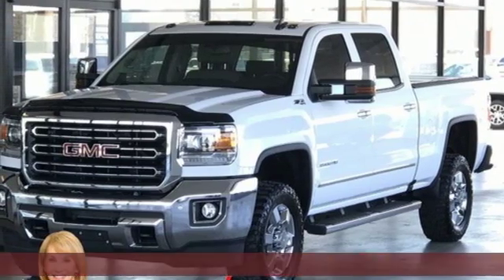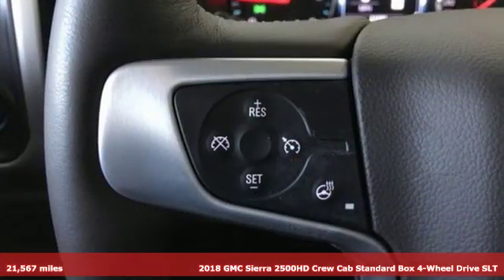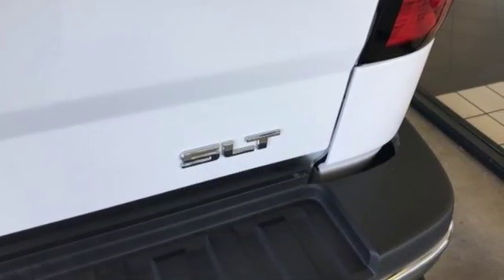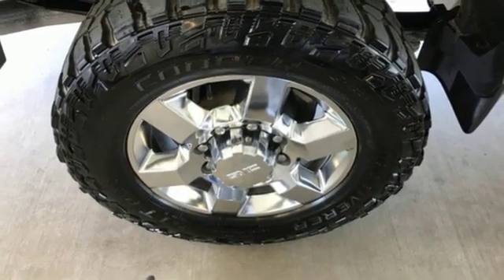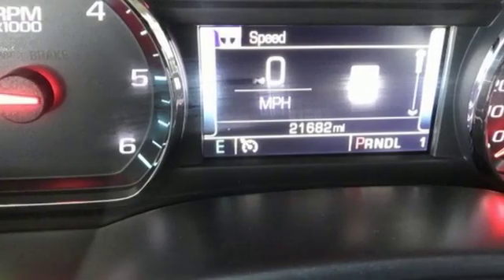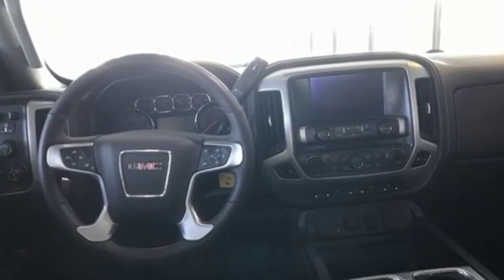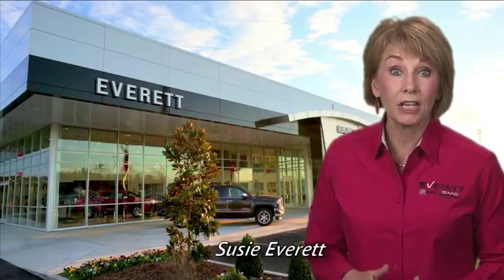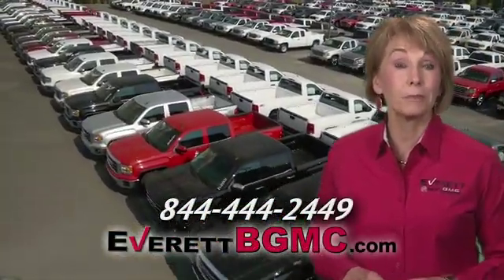Used 2018 GMC Sierra 2500HD Benton AR Bryant, AR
Year: 2018
Make: GMC
Model: Sierra 2500HD
Trim: SLT
Engine: 8 Cyl. 6.0L
Transmission: Automatic
Color: Summit White
Interior: Cocoa/Dune
Mileage: 21567
Stock #: F200218
VIN: 1GT12TEG0JF200218
P Everett Buick GMC is 'Family Owned and Customer Friendly'. The dealership was opened in 2006 by Dwight and Susie Everett, and has grown into the #1 Buick GMC dealership in America. We invite you to come by the dealership today and experience the Everett Difference. 6.0L 8-Cylinder SFI OHV DISCOVER THE DIFFERENCE! @ EverettBGMC.com, 2018 GMC Sierra 2500HD SLT White, 6-Speed Automatic HD Electronic with Overdrive, 4WD.Clean CARFAX. Everett Buick GMC! Family Owned, Customer Friendly!

Address:
21099 Interstate 30